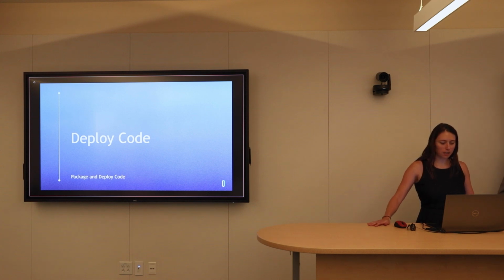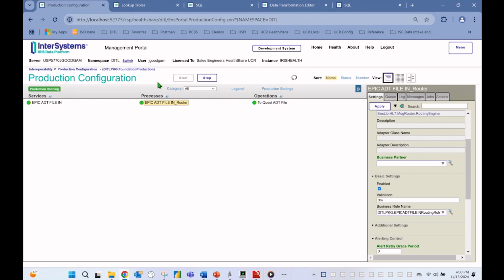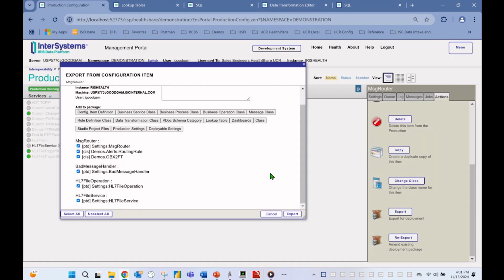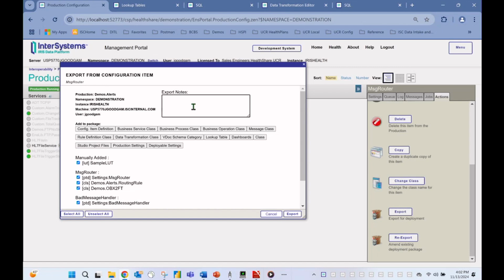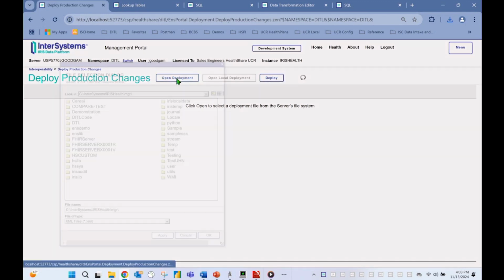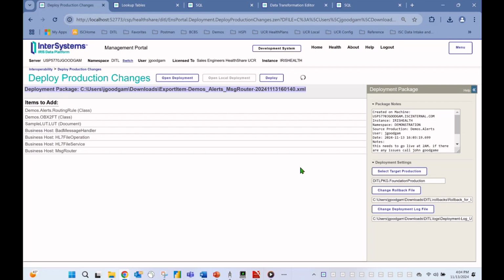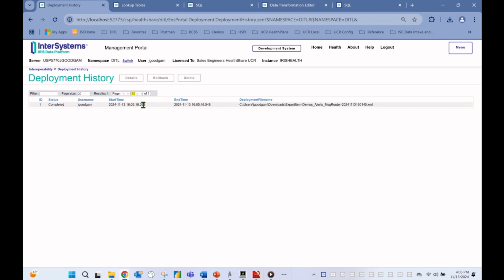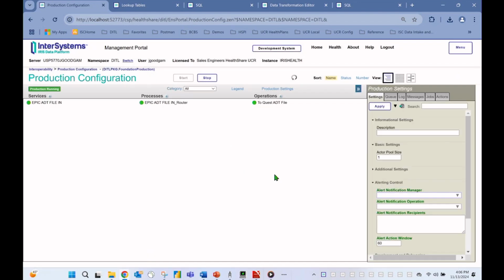Best Practices with Deploying Code in Health Connect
See how to efficiently package and deploy code within your interface engine to ensure streamlined updates and consistent performance. Find practical guidance and key tips for managing deployments in HealthShare® Health Connect and HealthShare® Health Connect Cloud™ environments in this presentation from Jessica Jowdy, Manager, Healthcare Sales Engineering and John Goodgame, Senior Sales Engineer at InterSystems.